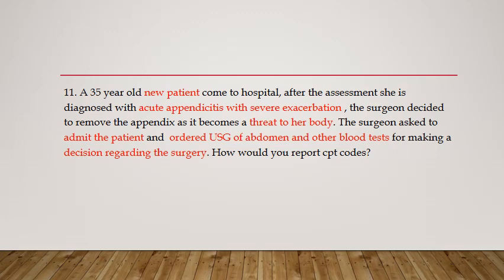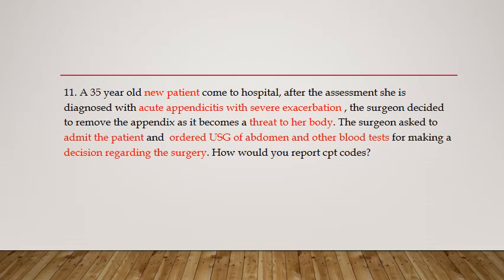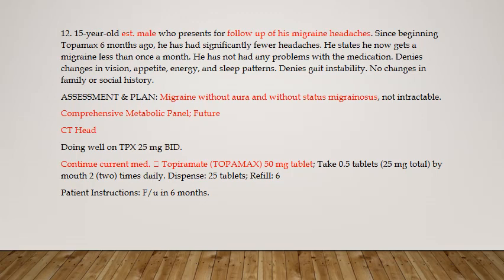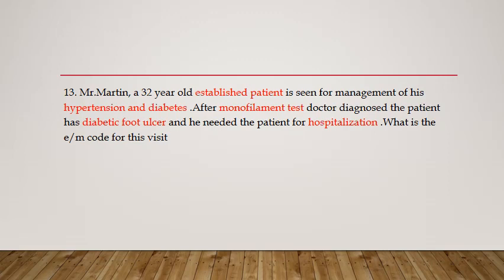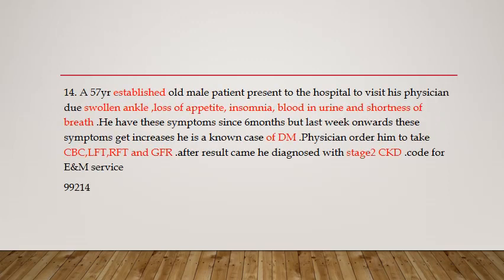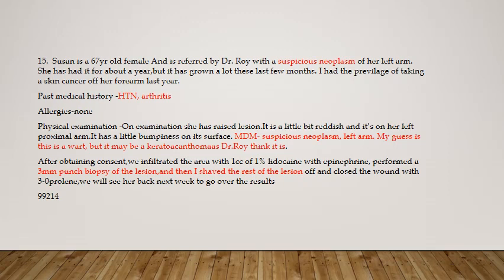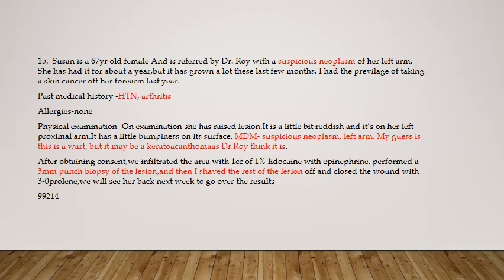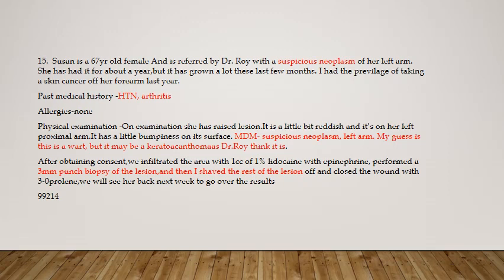MDM table || E&M || practice questions part 3 || english